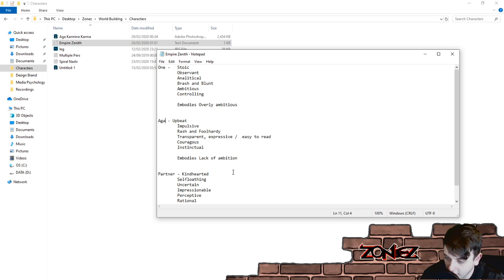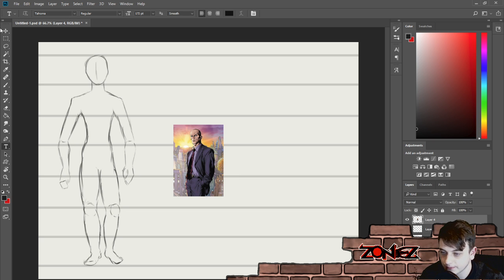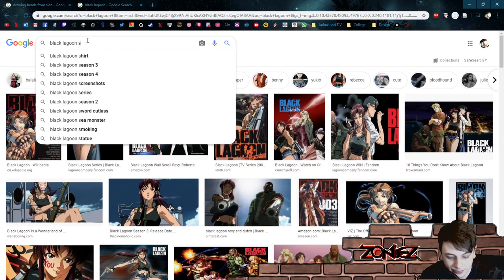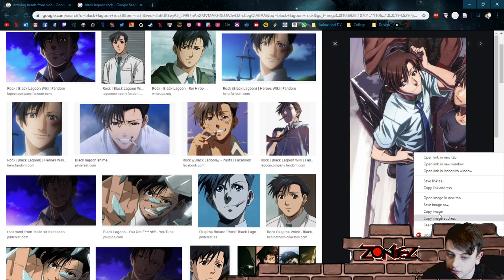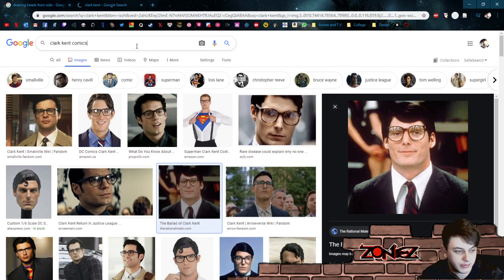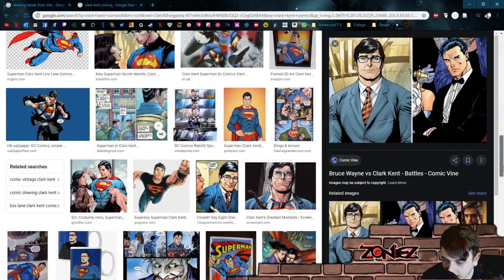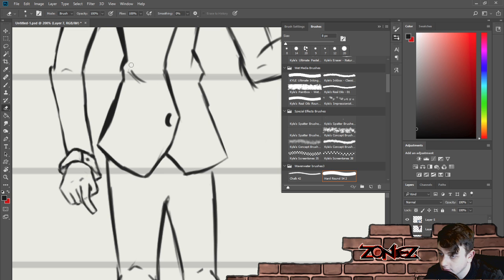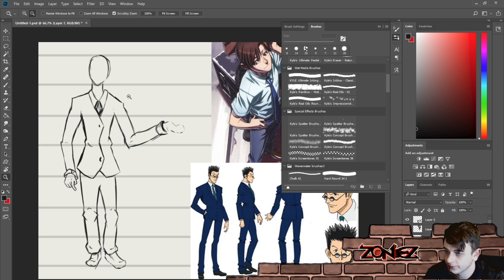'Zonez' Comic Creation: Character Concepts Part 4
Creating Another character design bases.